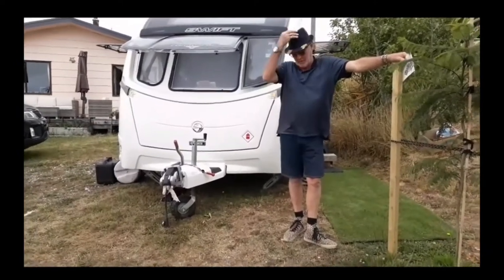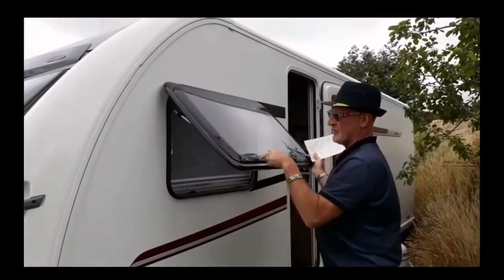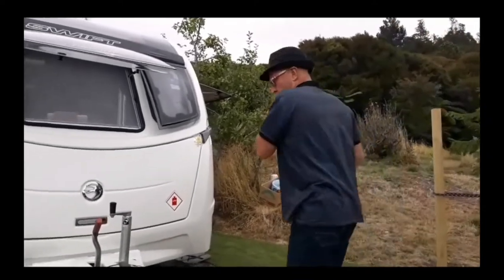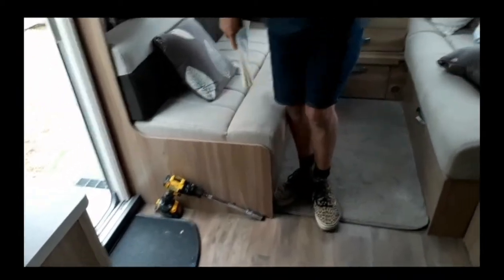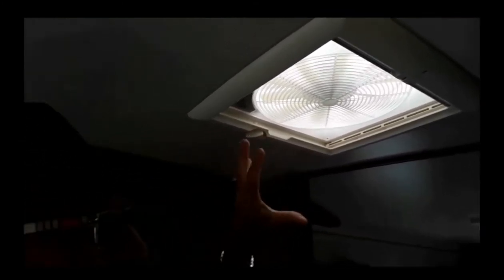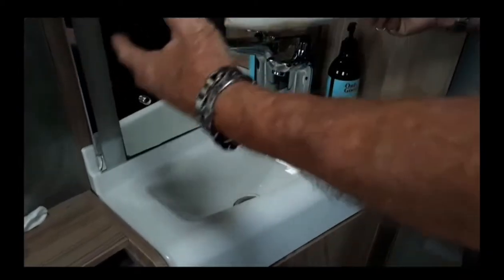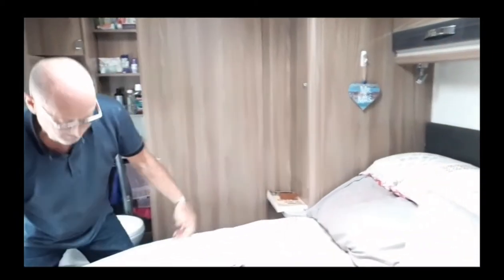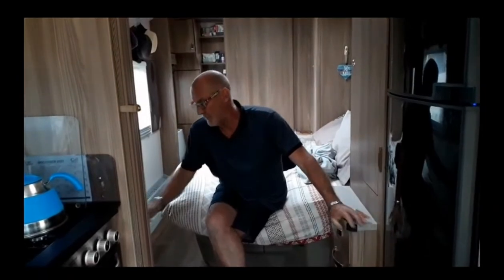Swift Conqueror 645 - Personal Experience Review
Our personal experience review of the Swift Conqueror 645